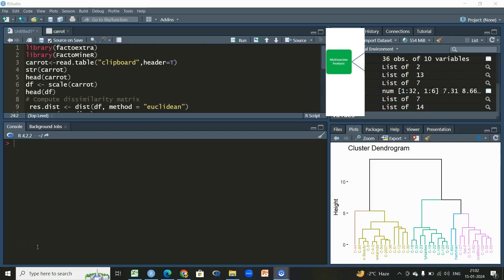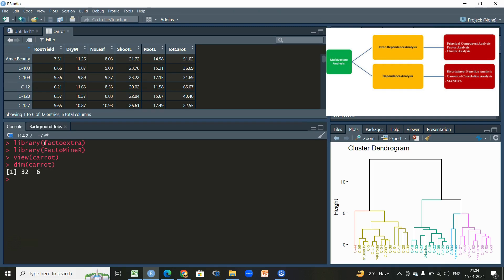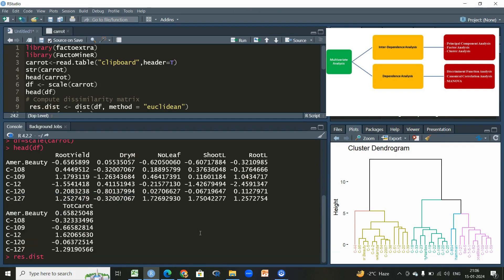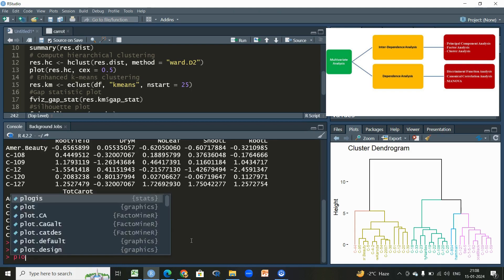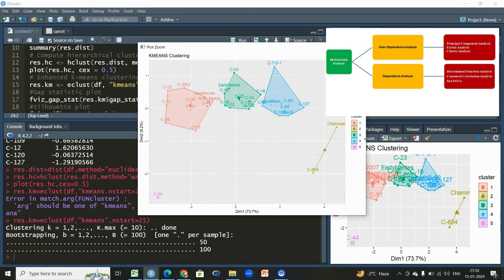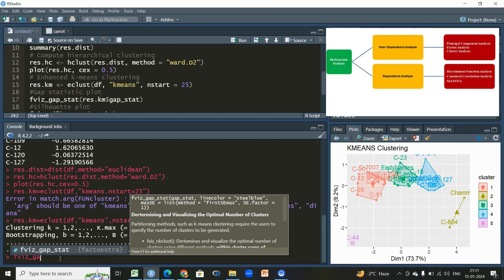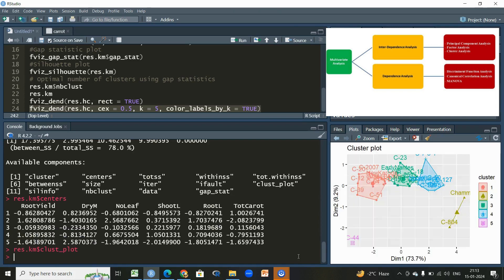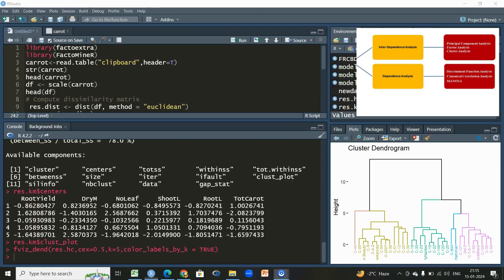Cluster Analysis in R Studio (library factoextra)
Cluster analysis is a technique used in statistics and machine learning to group similar data points into clusters. The goal is to maximize the similarity within clusters and maximize the dissimilarity between clusters. This approach is widely used in various fields, including data mining, pattern recognition, image analysis, and bioinformatics. There are different methods for performing cluster analysis, and one common approach is hierarchical clustering. Hierarchical clustering creates a tree-like structure (dendrogram) that represents the relationships between data points.
R Codes

library(factoextra)
library(FactoMineR)
name of data (carrot)
Refrence (Khan, A A. and Mir, A H. 2007. Applications of R software in agricultural data analysis-II, SKUAST Journal of Reaearch, 8: 1-19)
carrot=-read.table("clipboard",header=T)
str(carrot)
head(carrot)
df= scale(carrot)
head(df)
# Compute dissimilarity matrix
 res.dist= dist(df, method = "euclidean")
 summary(res.dist)
 # Compute hierarchical clustering
 res.hc = hclust(res.dist, method = "ward.D2")
 plot(res.hc, cex = 0.5)
 # Enhanced k-means clustering
 res.km = eclust(df, "kmeans", nstart = 25)
Gap statistic plot
 fviz_gap_stat(res.km$gap_stat)
Silhouette plot
 fviz_silhouette(res.km)
 # Optimal number of clusters using gap statistics
 res.km$nbclust
 res.km
 fviz_dend(res.hc, rect = TRUE)
 fviz_dend(res.hc, cex = 0.5, k = 5, color_labels_by_k = TRUE)